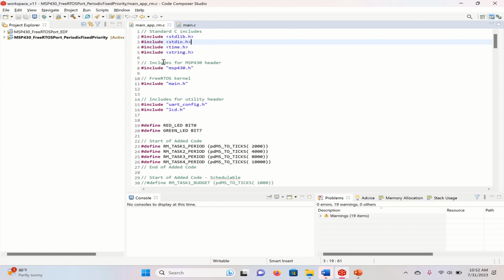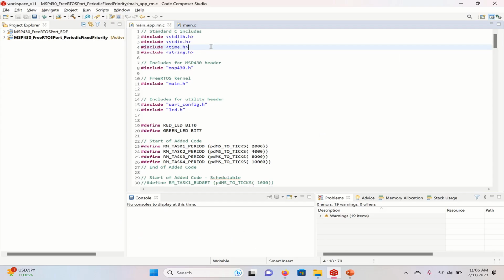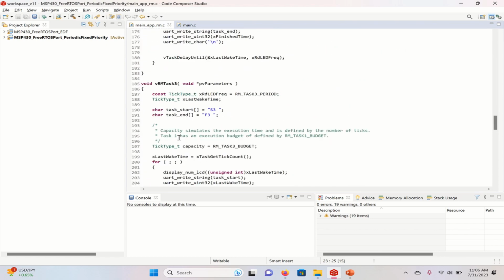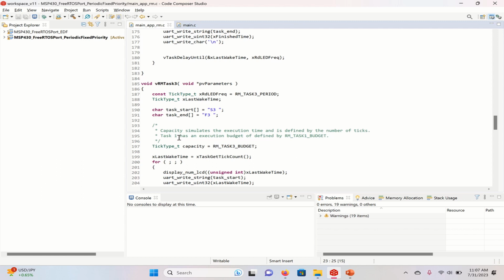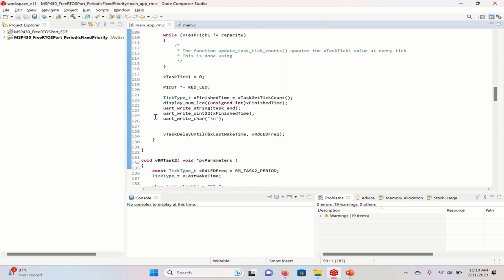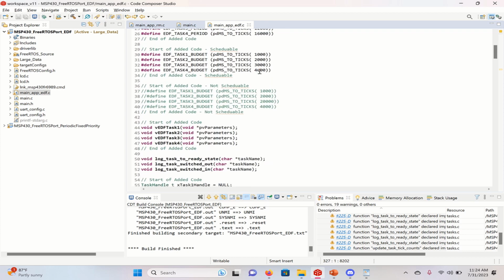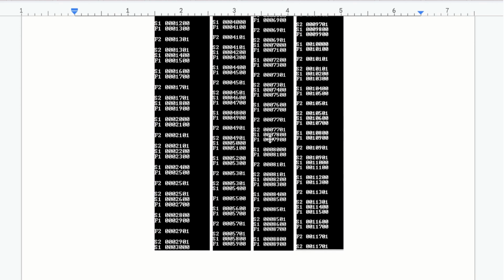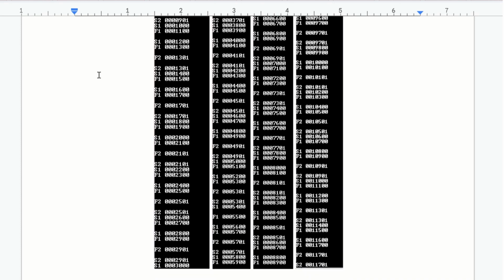RTS (Summer 2023): Final Project Reflection